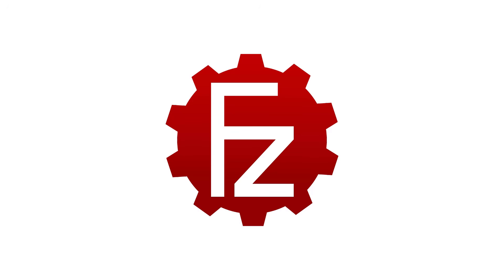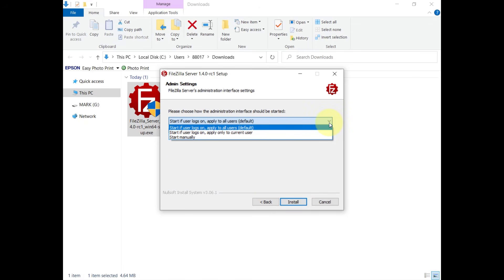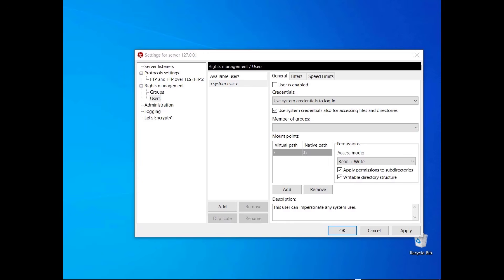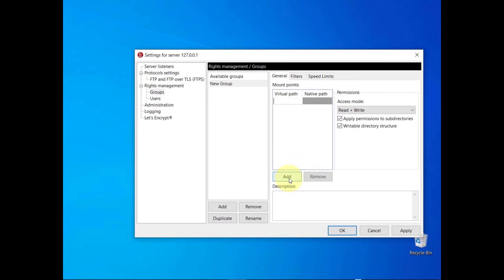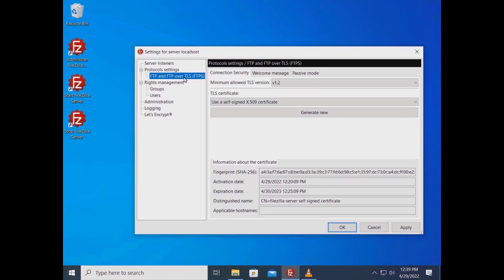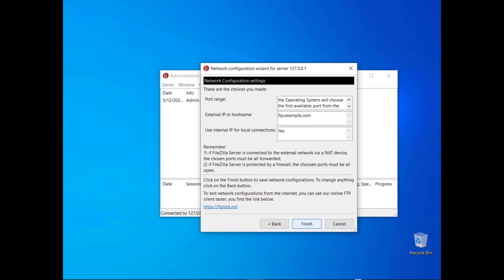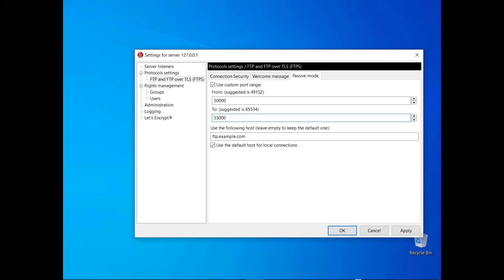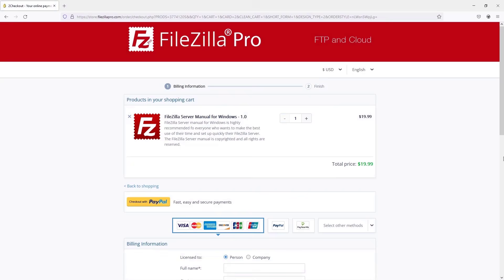FileZilla Server Complete Tutorial with Network Configuration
This tutorial collects all FileZilla Server videos.

Chapters:

00 - 00:00 - Introduction
01 - 00:06 - How to Install FileZilla Server on Windows and how to create your first user
02 - 02:43 -  FileZilla Server Users Types and Placeholders
03 - 04:03 - How to Configure Let’s Encrypt
04 - 05:55 - FileZilla Server Network Configuration